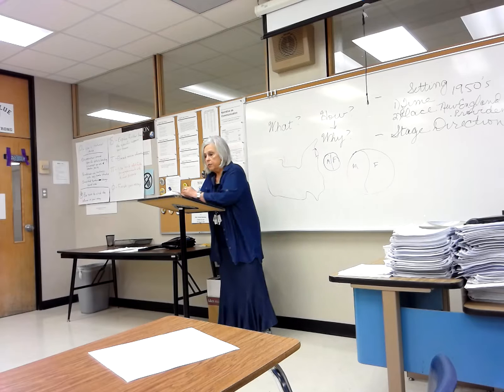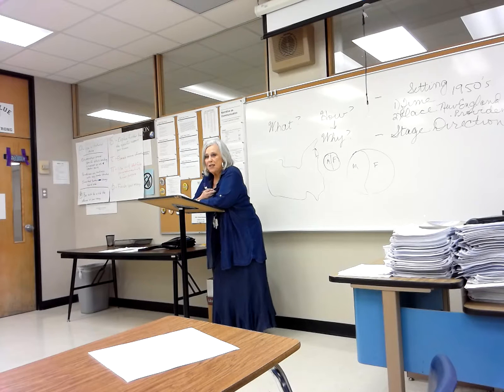Mar 23, 2017 10:08 AM